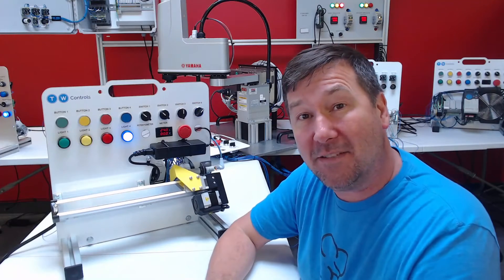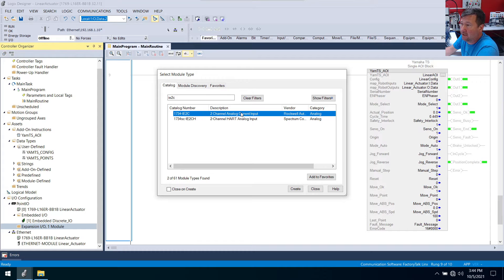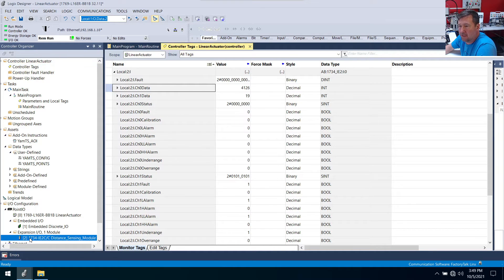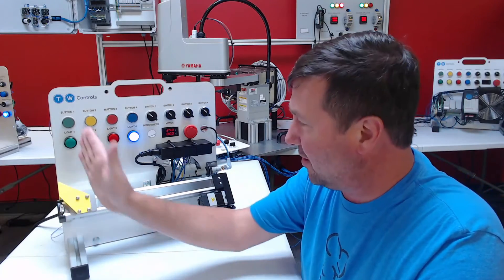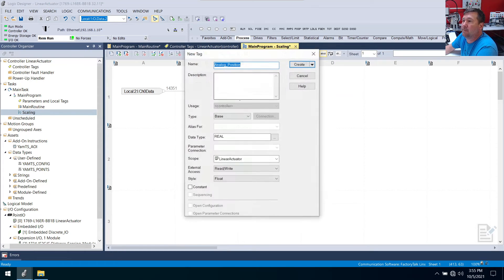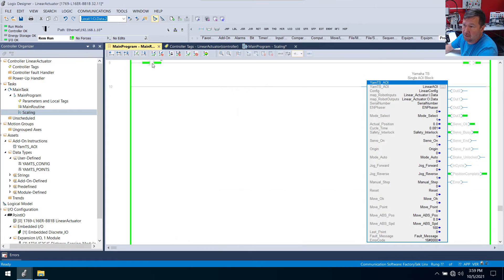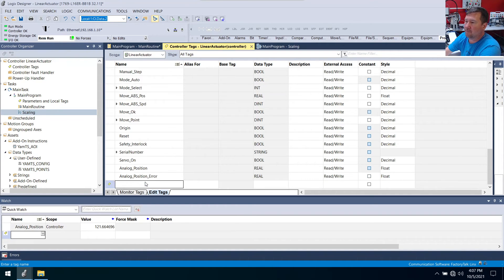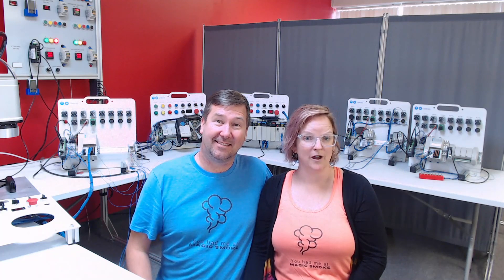4-20mA Analog Measurements and Scaling in Studio 5000 PLC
In this lesson we are going to add a 4-20mA linear measurement analog sensor to our Linear Motion Control system.  We will add a function block routine to our Studio 5000 program and use the SCL instruction to scale the 4-20mA value to millimeters.